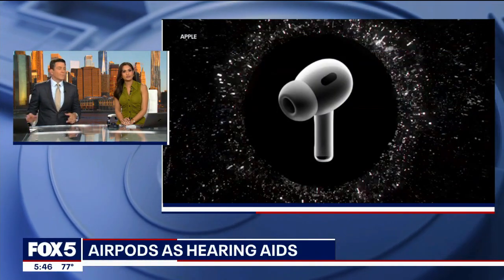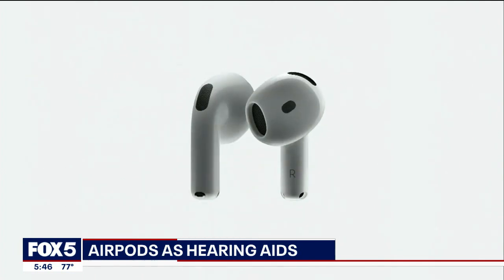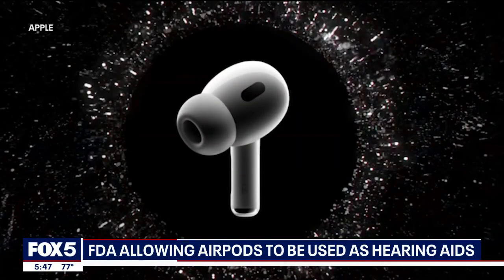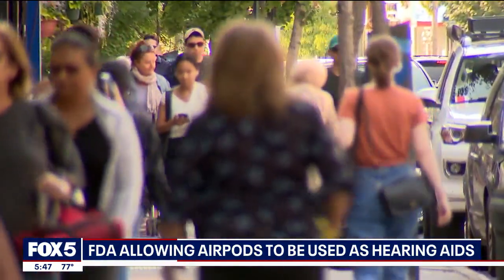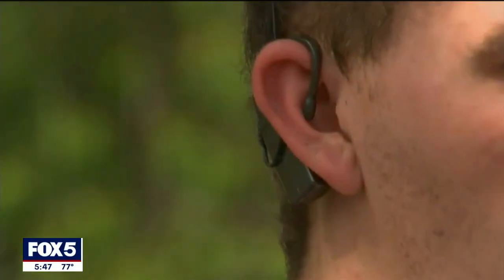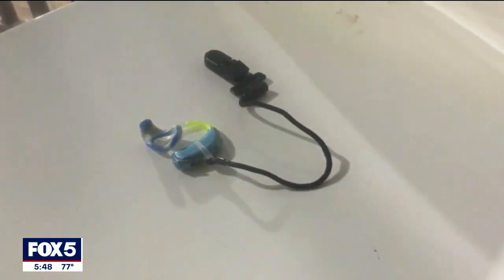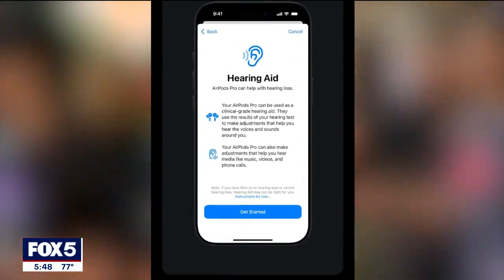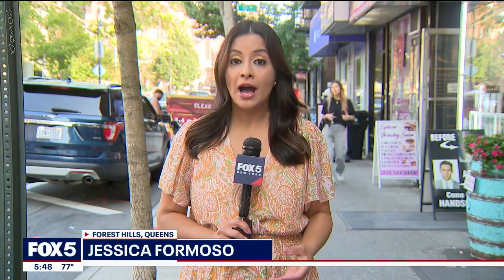Are airpods the next hearing aids?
Airpods will soon be able to do more than just play your music, as the FDA has approved a new software that can actually transform them into hearing aids. FOX 5 NY's Jessica Formoso has the story.